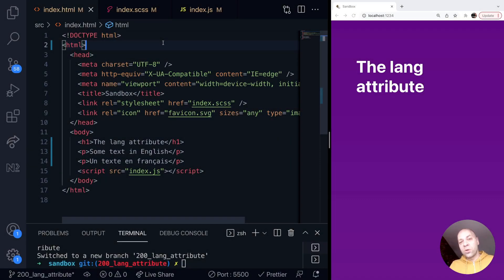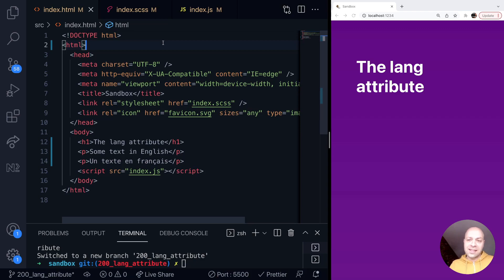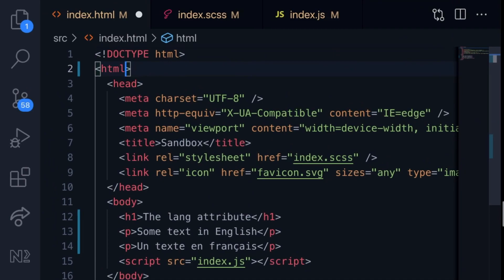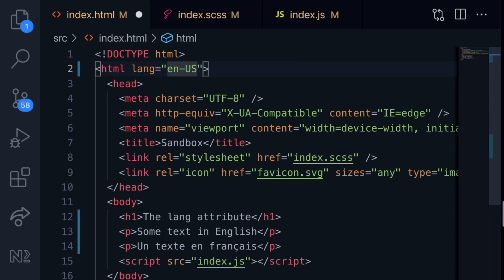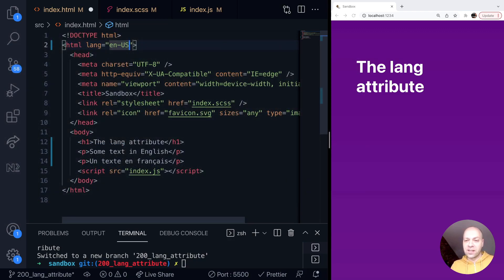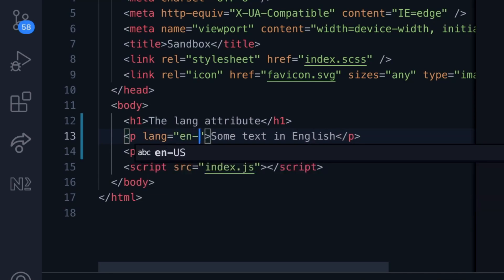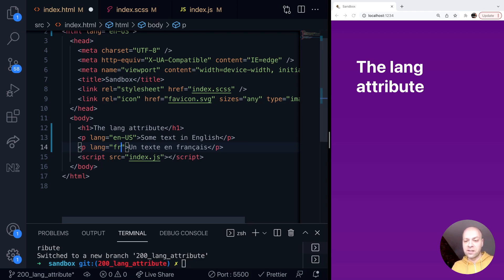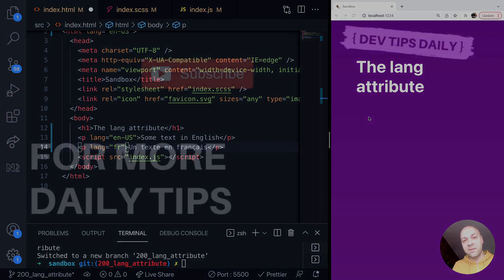How to set the language for text in HTML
In today's tutorial, we're going to see how you can specify the language for the text on a web page or even have multiple elements that have different languages!